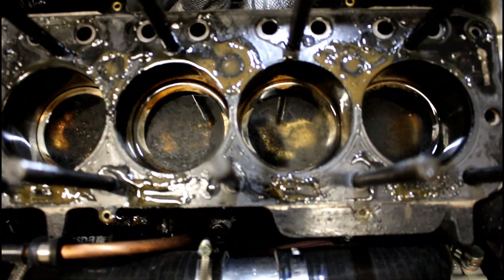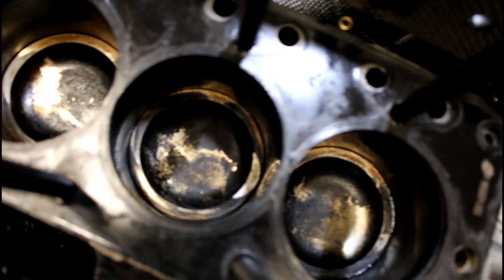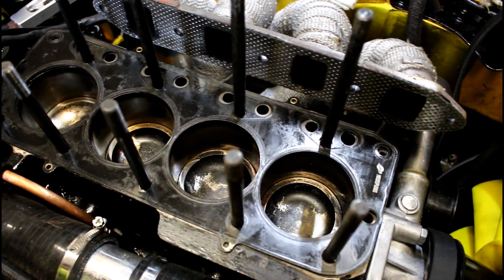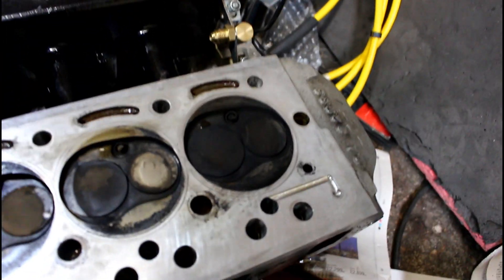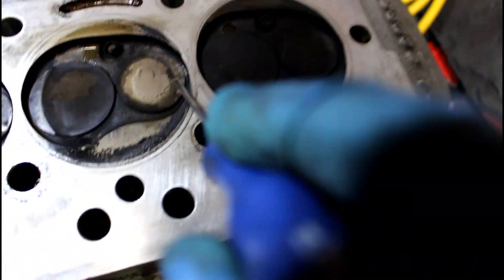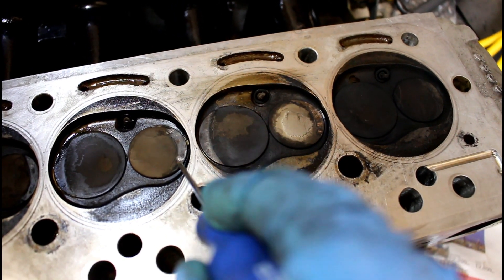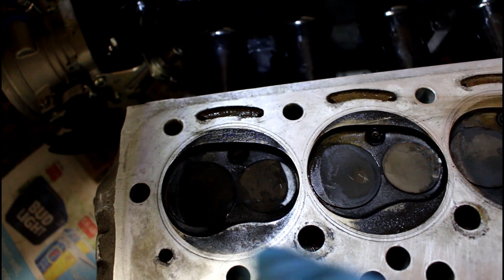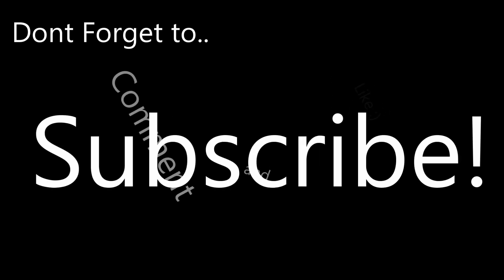Supercharged Arden 8 Port Classic Mini. Part 16 Off with his head!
Well to find out whats gone wrong we have to take the head off for starters, let's see what we find..